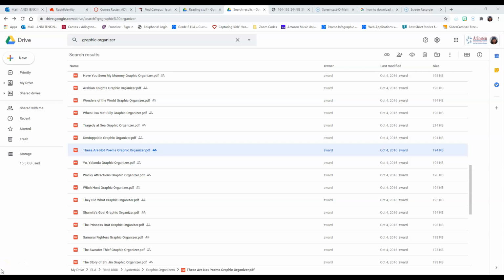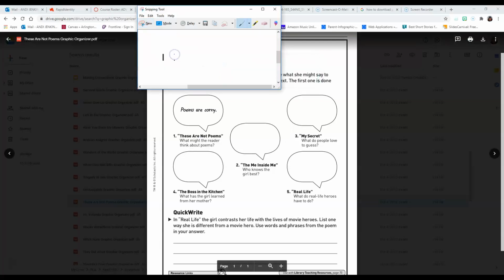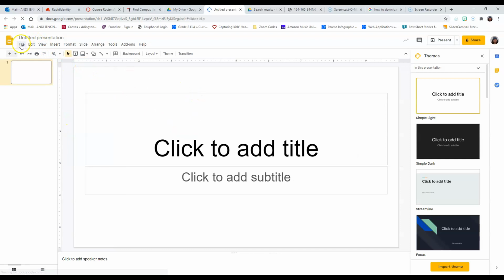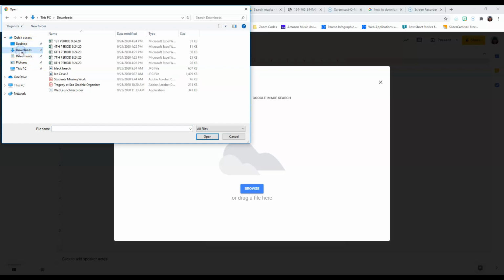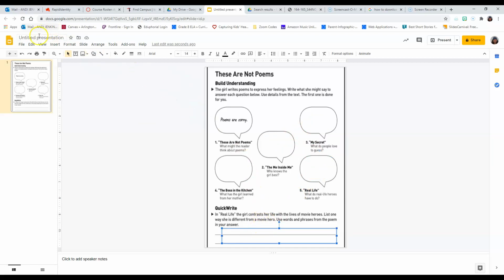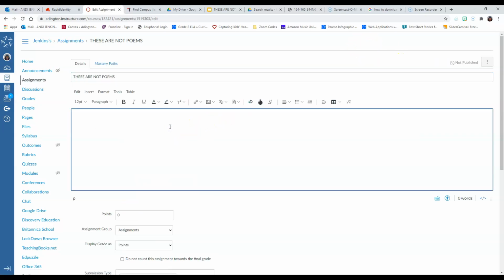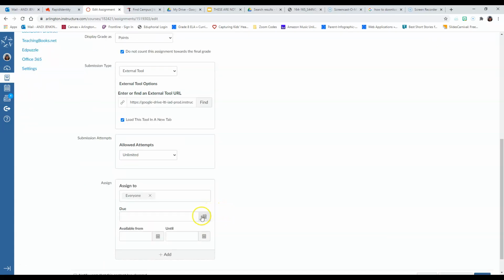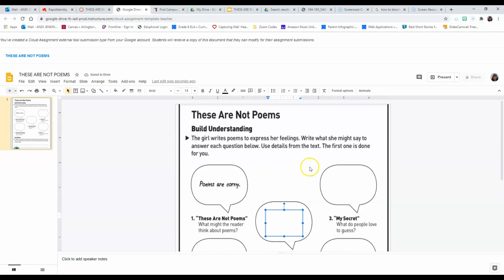Making a worksheet into a cloud assignment